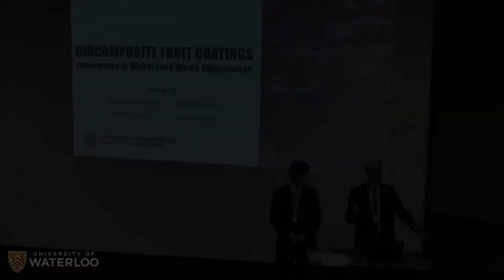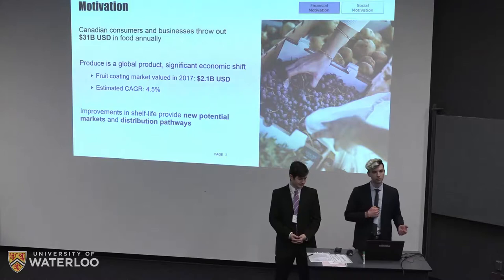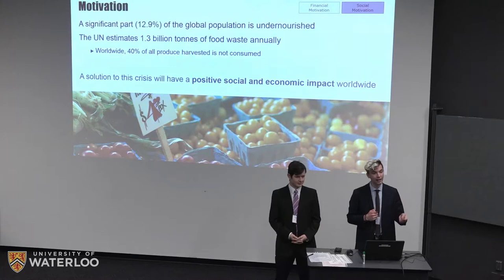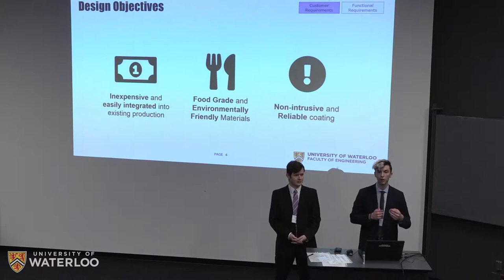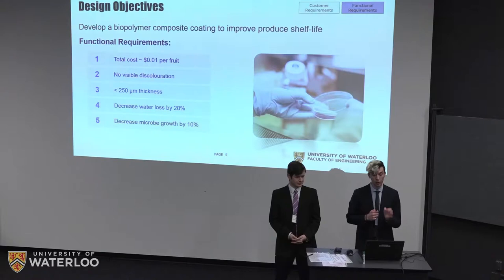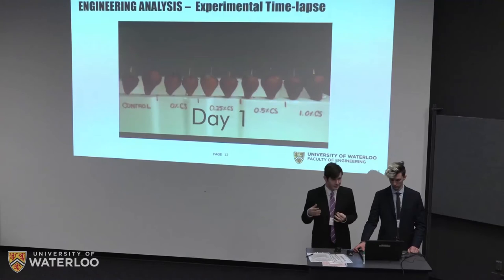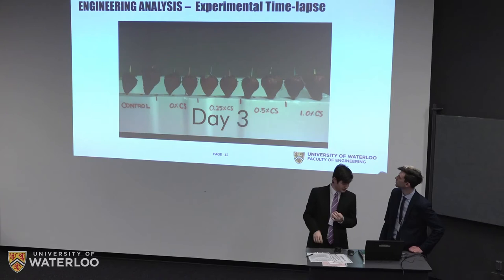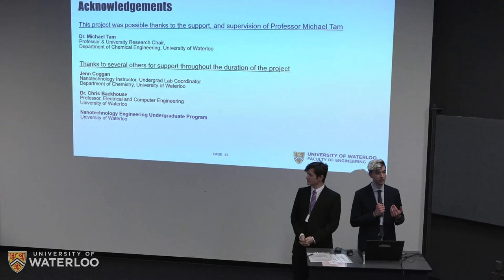Biocomposite Based Fruit Coatings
Each year, billions of dollars’ worth of food is wasted due to the over-ripening of fruits and vegetables. This common problem becoming one of the greatest food crises of our time.

This NE Capstone Design group aims to increase the shelf life of fresh produce and drastically reduce waste by using biologically friendly and sustainable nanomaterials as the basis for produce coatings. By reducing food waste caused by spoilage, this design will have a positive social impact on communities worldwide.

Capstone Design Team Members: Storm Gourley, Luke Kershaw, Ben Nagelmakers and Timothy Wong